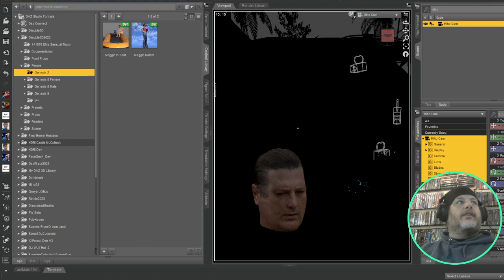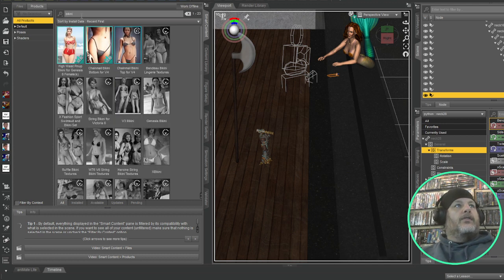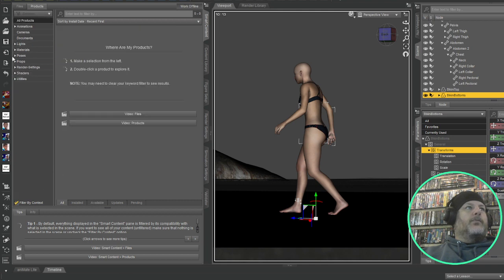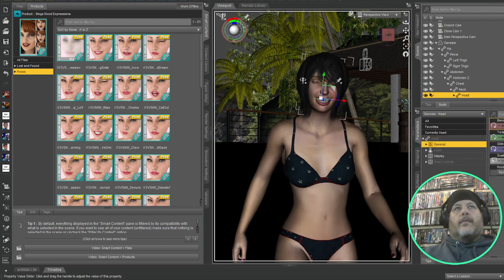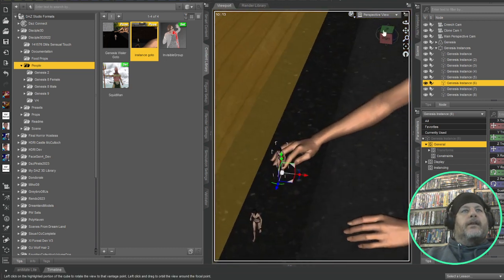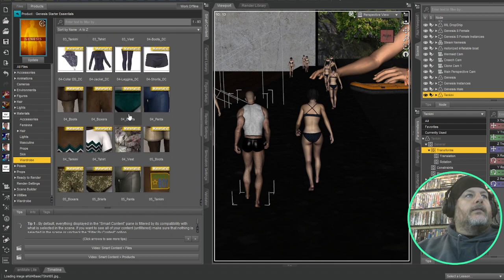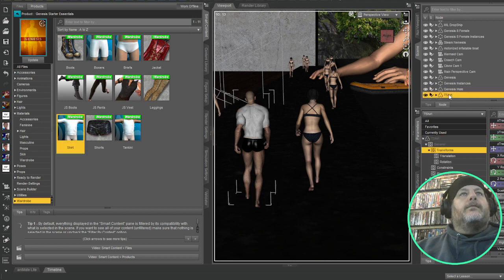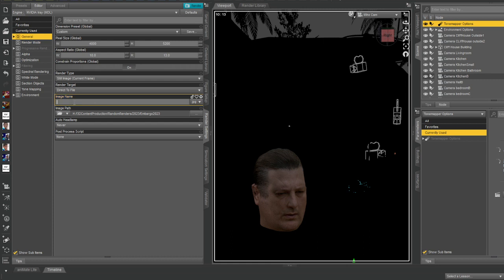Building a Mega Multi Figure Composition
Building a Mega Multi Figure Composition, in separate scenes and with optimum strategy.